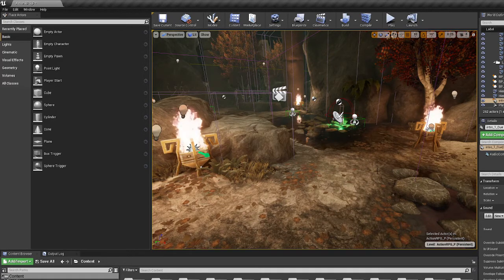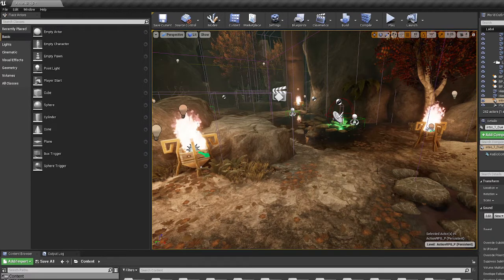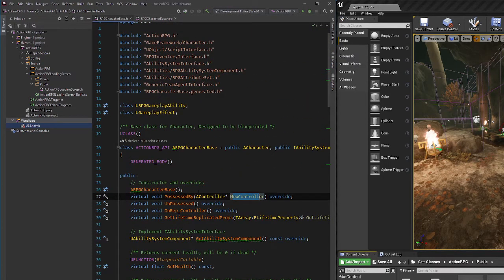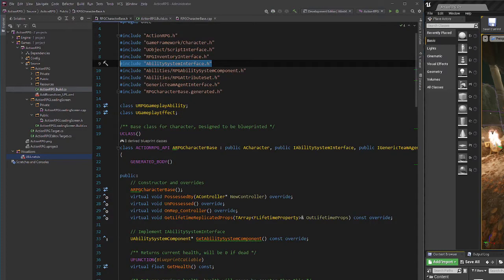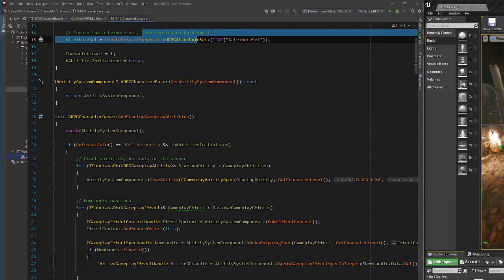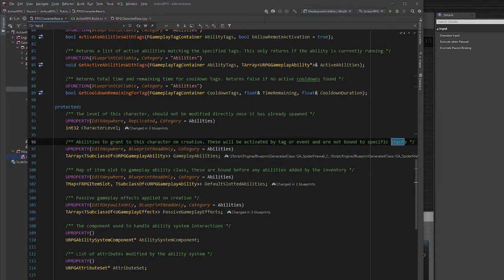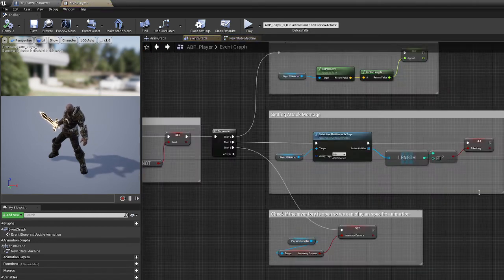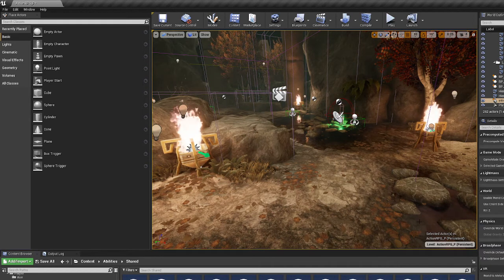ActionRPG GAS Gameplay abilities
A short video covering UE action rpg template.